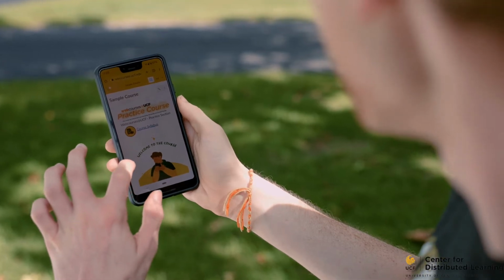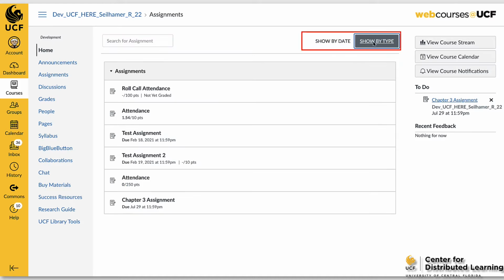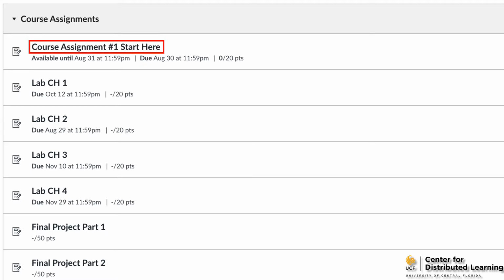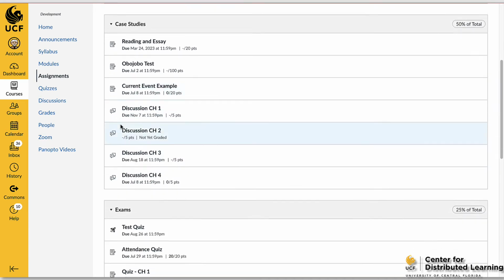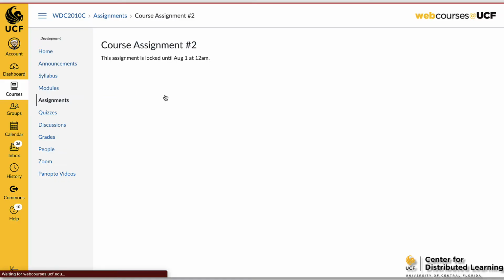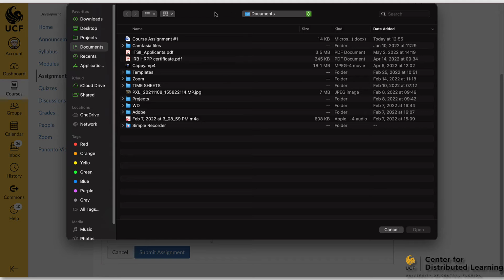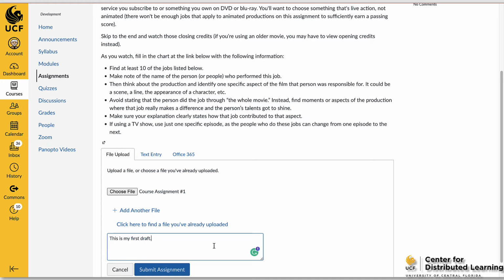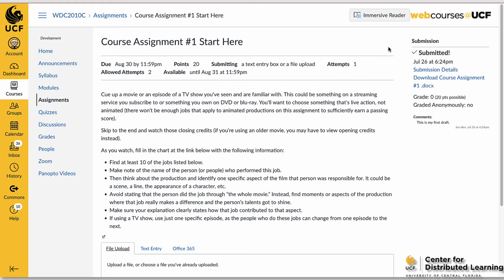How to Submit Assignments in Webcourses@UCF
Webcourses@UCF defines assignments as graded content within your course. This may consist of discussions, paper/electronic assignments, and assessments. There are two ways to access your assignments. In this tutorial, you will practice how to view assignments, add files to an assignment, add comments to an assignment, and submit an assignment.